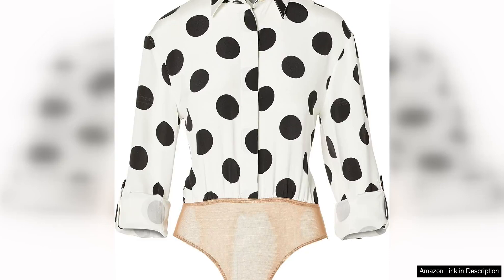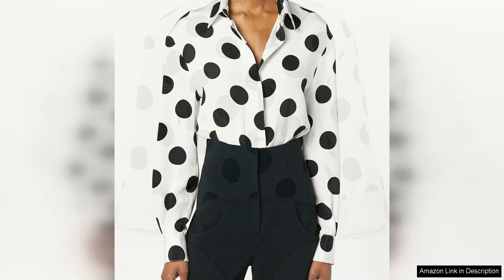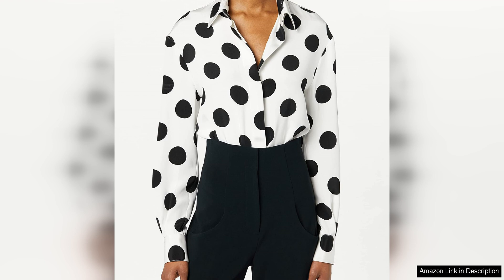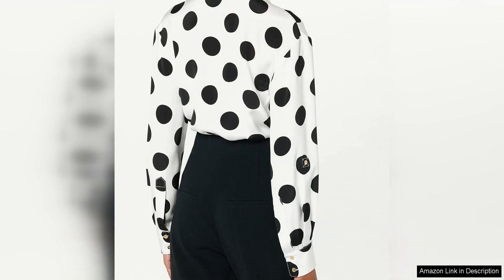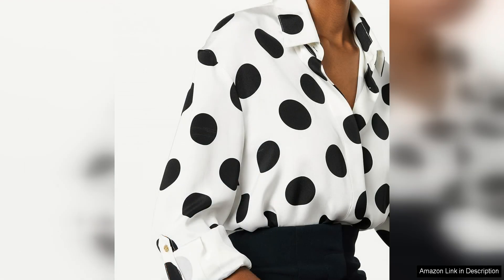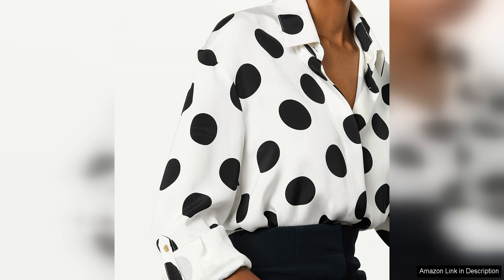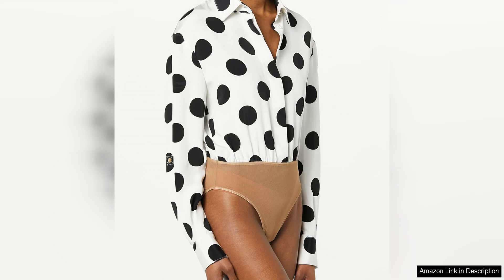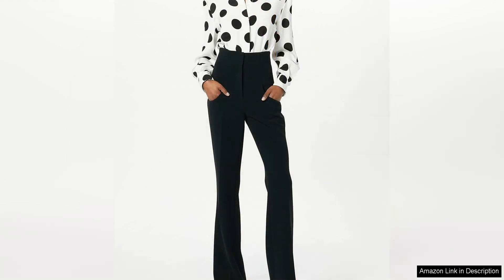Sergio Hudson Large Polka Dot Body BlouseLong sleeve plunging V-neck blouse with attached Review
The Sergio Hudson Large Polka Dot Body Blouse is a stunning and daring piece that is sure to turn heads. The long sleeve blouse features a plunging V-neckline that adds a touch of sexiness to the overall look. The large polka dot pattern is bold and eye-catching, making a statement wherever you go.

One of the unique features of this blouse is the attached mesh panty, which adds a layer of intrigue and sophistication to the outfit. The mesh panty is subtle yet adds a hint of allure, making it perfect for a night out or a special occasion. It also provides a seamless and polished look, ensuring that you feel confident and put-together.

The quality of the blouse is exceptional, with attention to detail evident in the construction and design. The fabric is luxurious and feels soft against the skin, while the fit is flattering and comfortable. The craftsmanship is top-notch, with clean lines and precise stitching that give the blouse a polished and refined finish.

In terms of styling, this blouse is versatile and can be dressed up or down depending on the occasion. Pair it with tailored trousers and heels for a sophisticated evening look, or wear it with jeans and boots for a chic daytime outfit. The plunging V-neckline allows for accessorizing with a statement necklace or earrings, while the polka dot pattern adds a playful touch to the overall ensemble.

Overall, the Sergio Hudson Large Polka Dot Body Blouse is a standout piece that exudes confidence and sophistication. It is a must-have for anyone looking to make a bold fashion statement and stand out from the crowd. With its unique design, high-quality construction, and versatile styling options, this blouse is sure to become a favorite in your wardrobe.